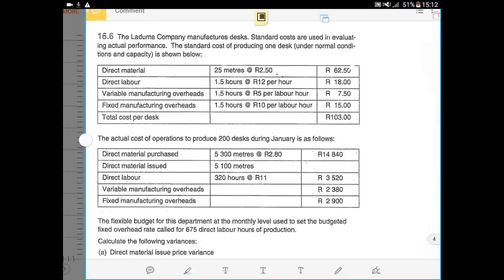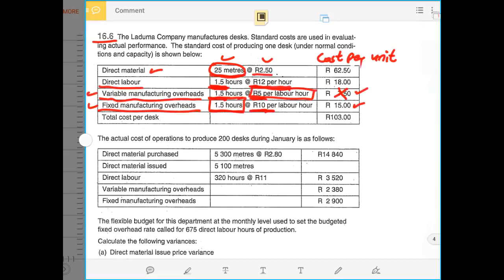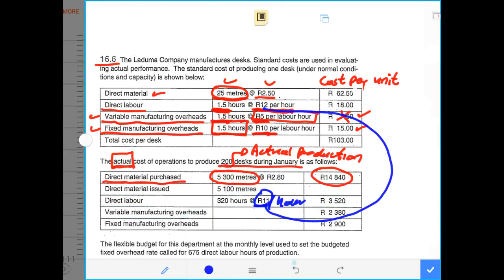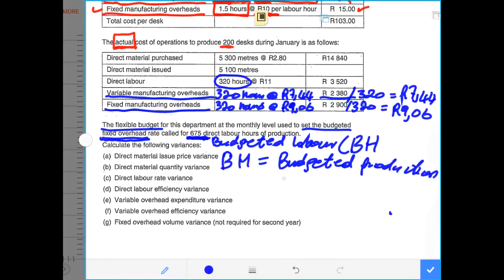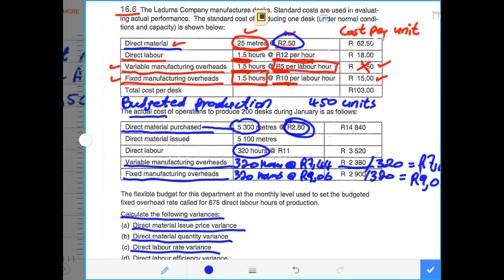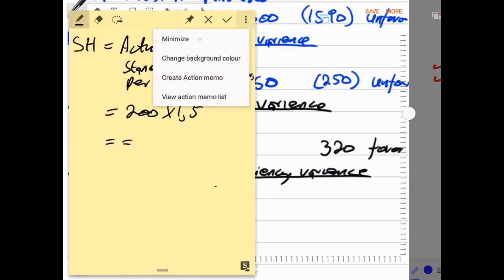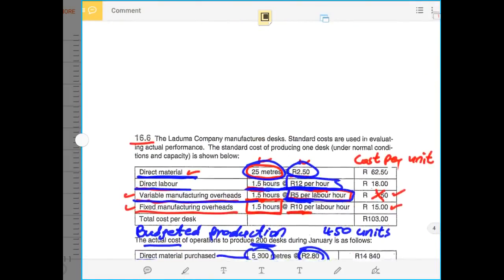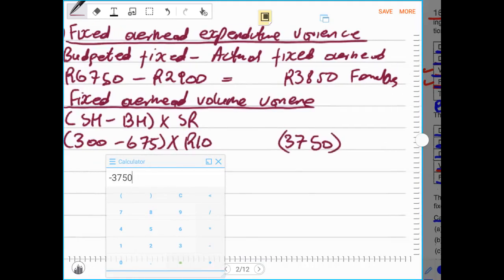Standard costing Question 16.6